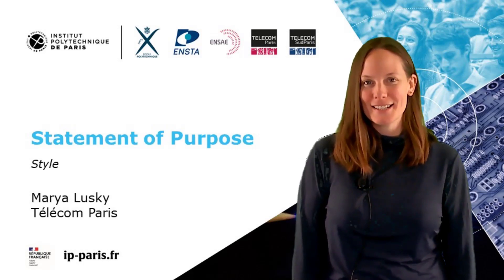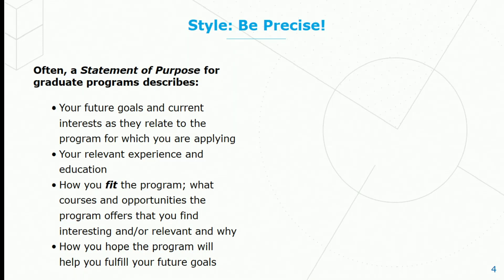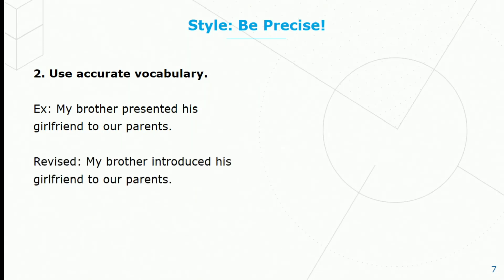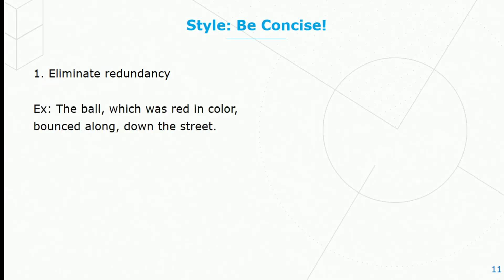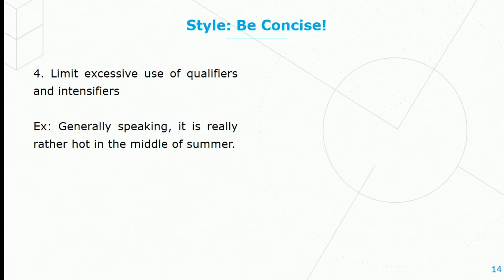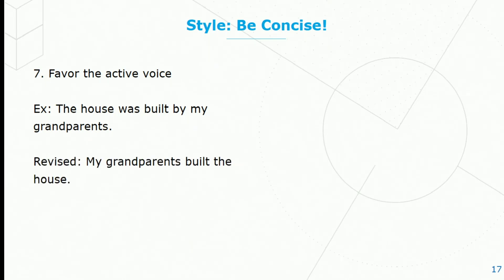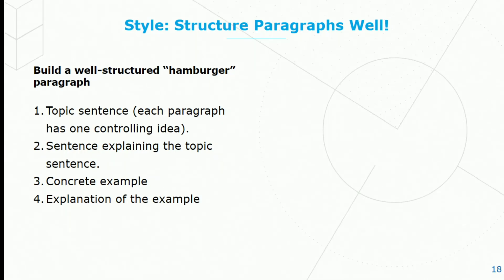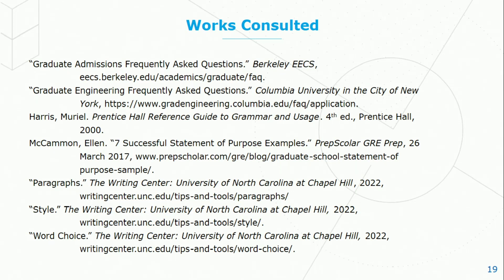IP Paris - Writing a Statement of Purpose: The Style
By Marya Lusky, Telecom Paris - IP Paris